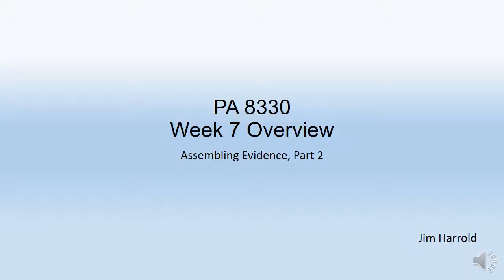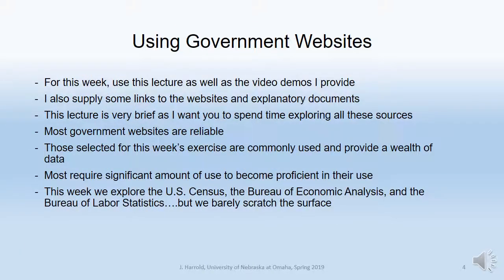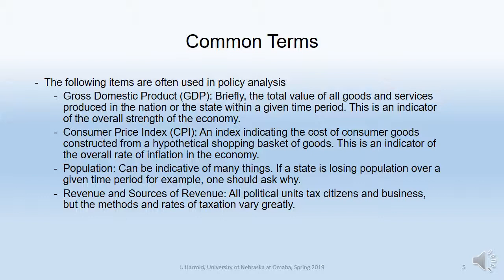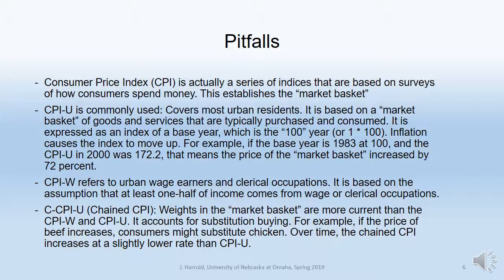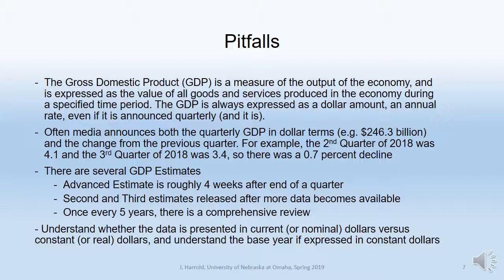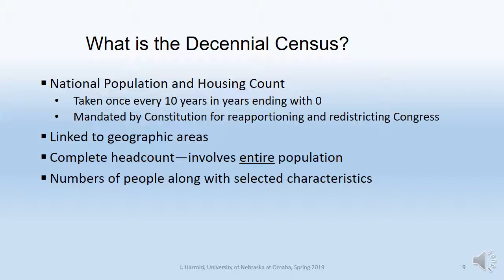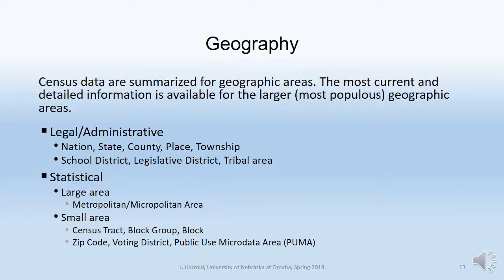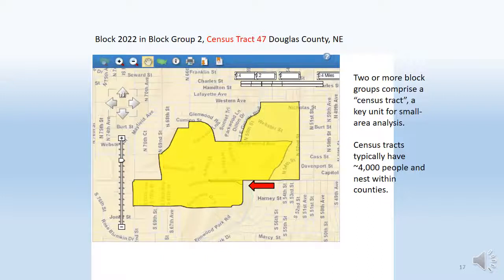PA 8330 Week 7 Overview Spring 2019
PA 8330 Policy Analysis, University of Nebraska at Omaha, Spring 2019. Week 7 Overview: Assembling Evidence, Part 2. Professor Jim Harrold.